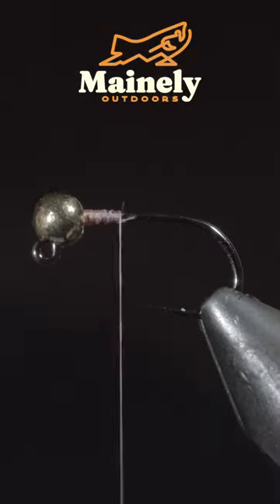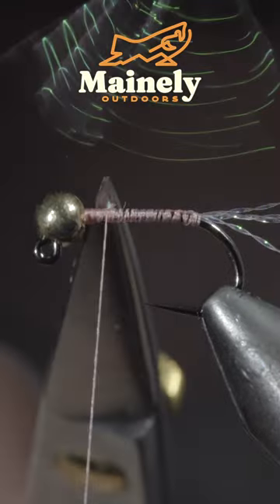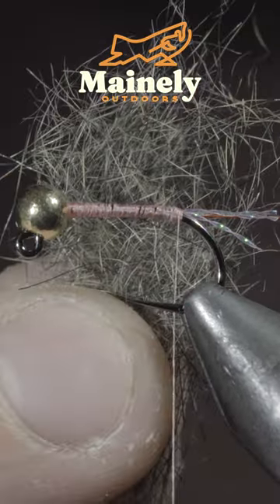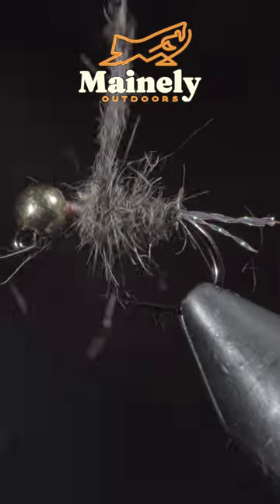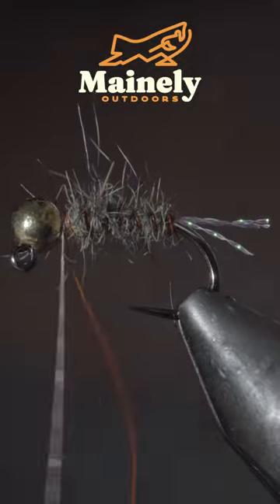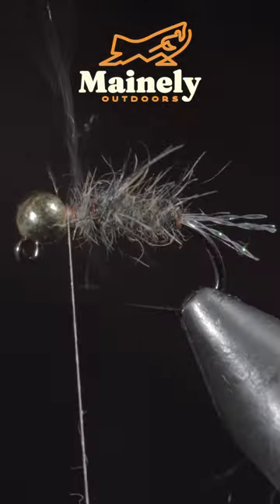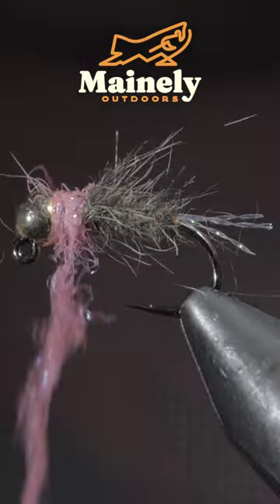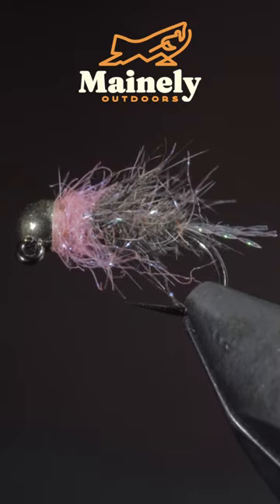Catch MORE Brook TROUT!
This is the pink squirrel it’s a relatively unknown pattern that works particularly well for brook trout. Its buggy profile matched with a hot pink collar make it a great attractor pattern. I like to use this one as my dropper pattern for pocket water brook trout. Give it a try this spring!

My camera set up:

Everyday lens